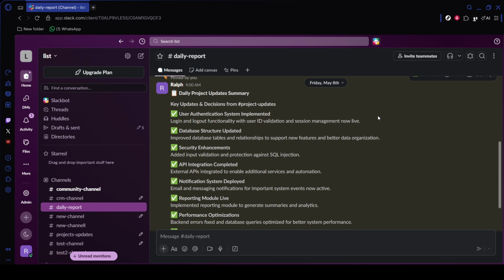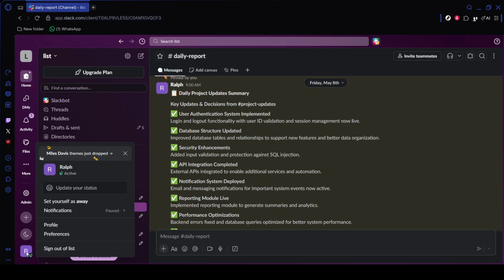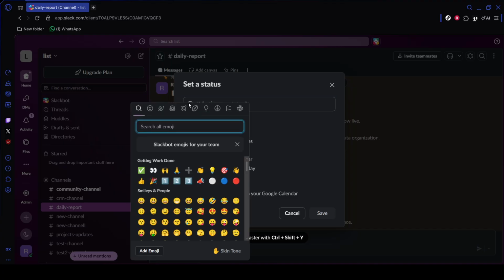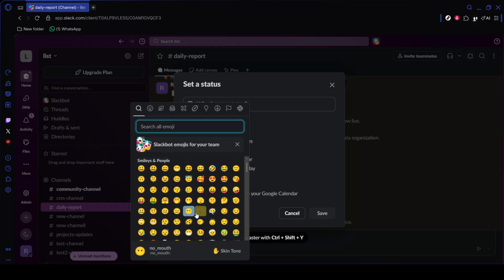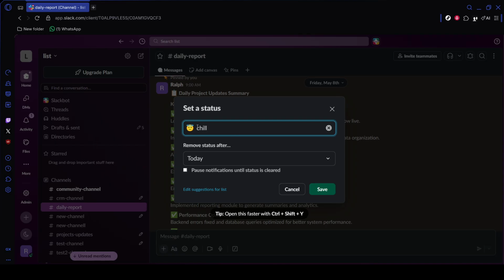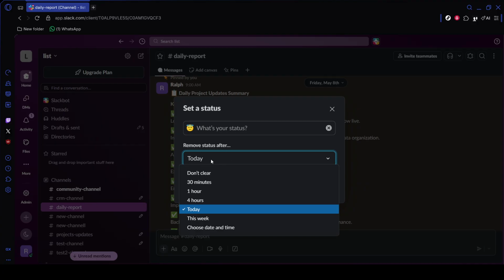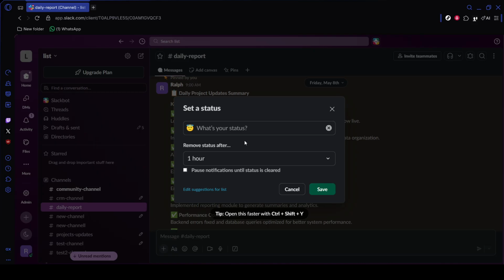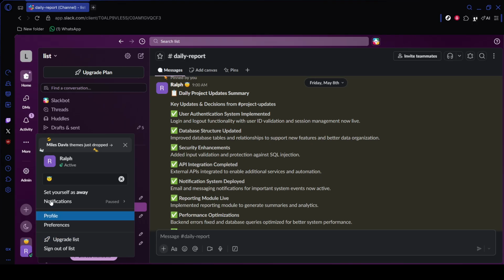How To Put Out Of Office On Slack [Step By Step Guide]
In today's video we cover How To Put Out Of Office On Slack [Step By Step Guide]